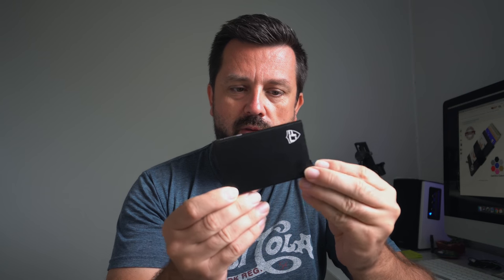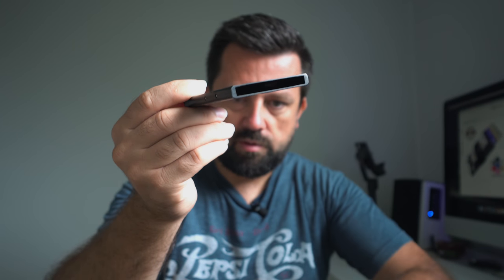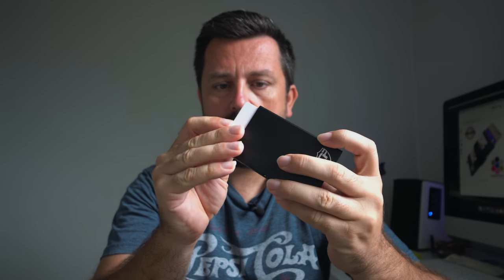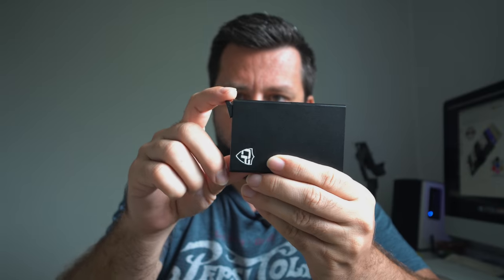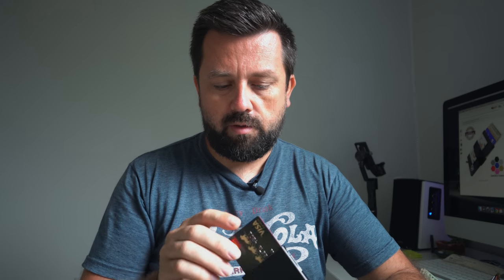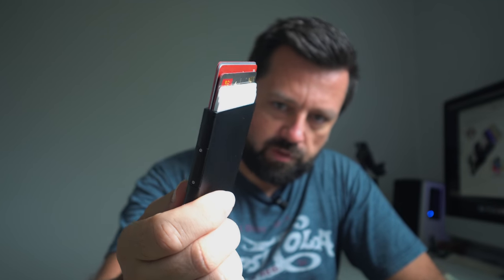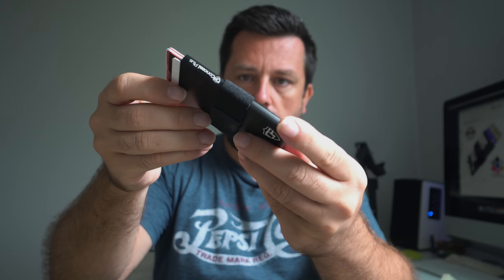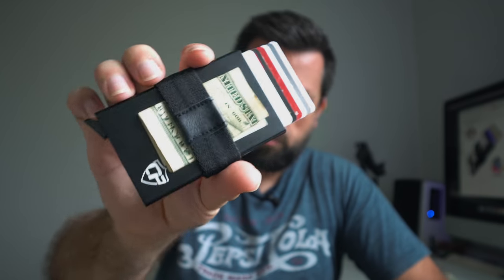Protect your Identity with Conceal Plus Wallet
Pickpockets are getting smarter. With RFID (radio frequency identification) scanning technology they only need to get within a few feet of you. RFID scanners the size of a remote control near your credit cards and voila! They now have your credit card numbers, expiration dates, and other information from any card that is RFID enabled. The new credit cards with chips contain RFID signals to enable quick pay for your convenience. RFID signals cannot penetrate aluminum. Buying a RFID blocking wallet or card wallet is like buying insurance.

WALLET WITH MONEY CLIP designed exclusively for Conceal Plus. This is best RFID metal credit card holder and money clip rolled into one.
BEST MINIMALIST WALLET money clip with RFID block credit card holder. If you're looking for cool money clips look no further. Mens front pocket wallet with money clip style elastic band has you covered.
CARD BLOCR is designed better than other wallets and money clips. Unique design has been developed over time based on user testing and feedback.
SLIM RFID BLOCKING WALLET - Best RFID credit card holder on the market to protect your identity from RFID scanning thieves and electronic pick pockets. Card Blocr credit card case constructed of high grade aluminum.